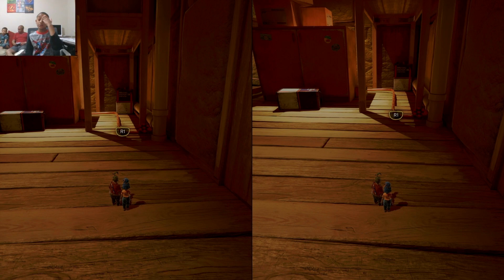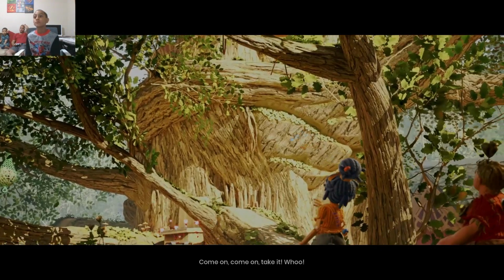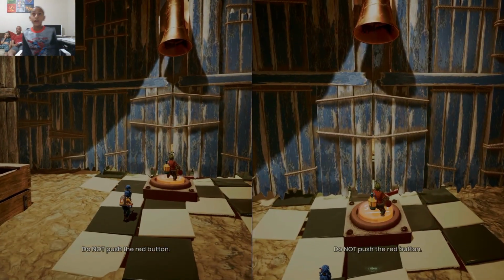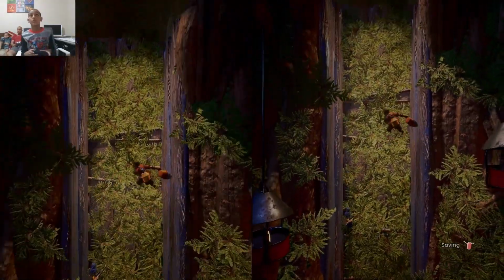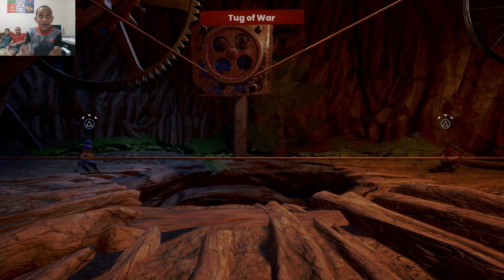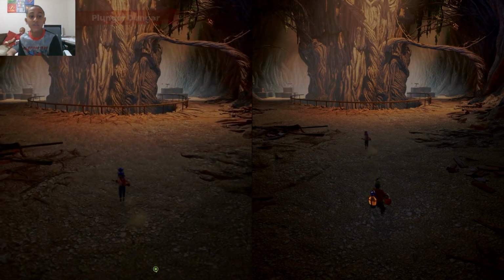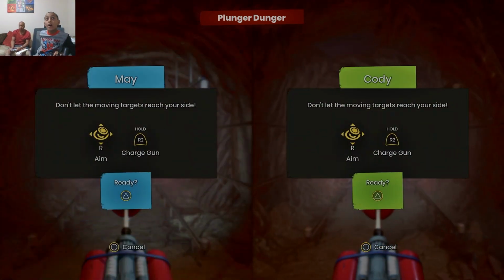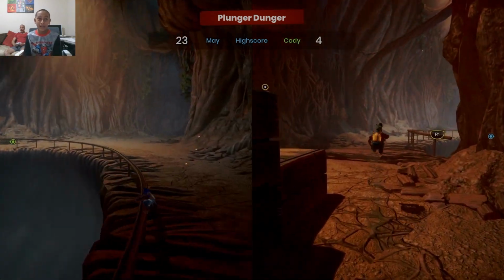IT TAKES TWO PLATINUM PART 2